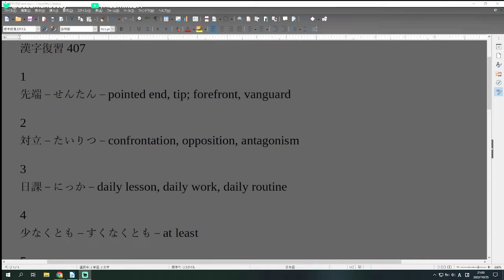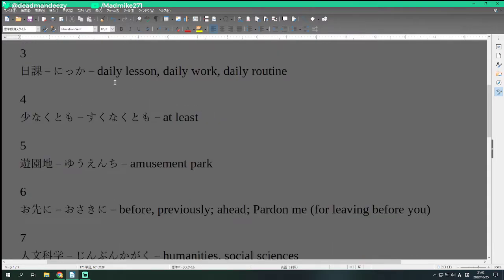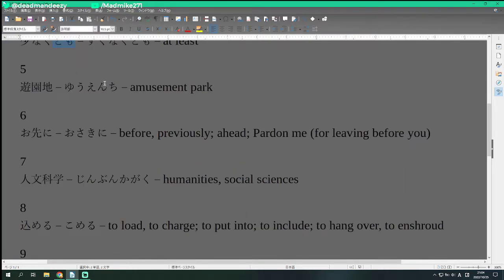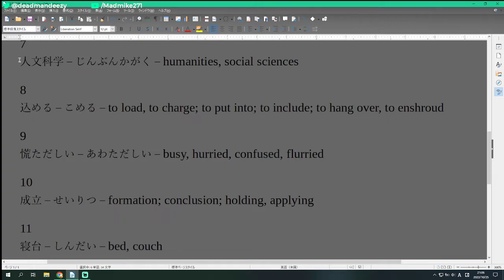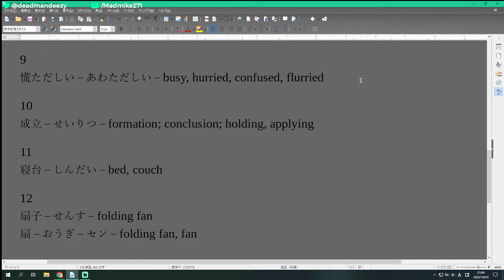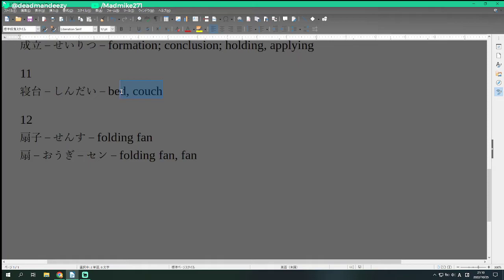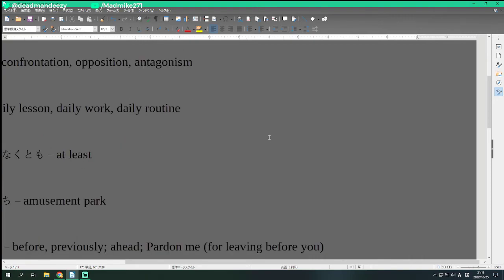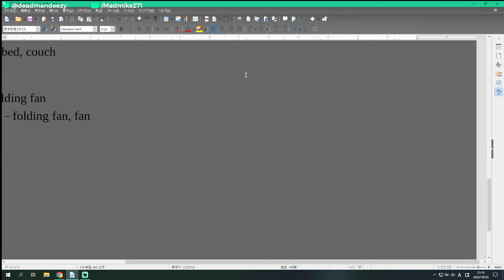Japanese JLPT N2 Study List, Day 407